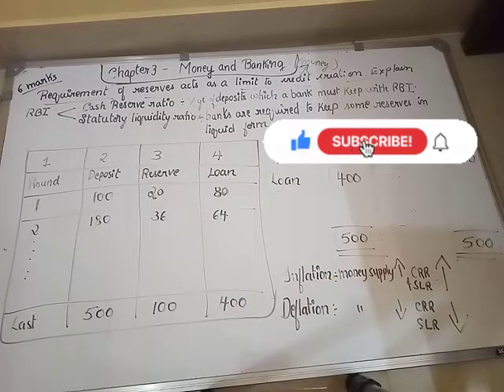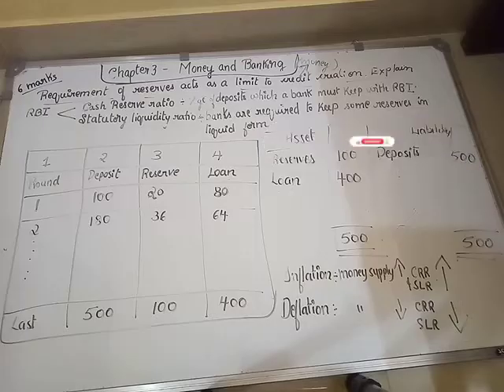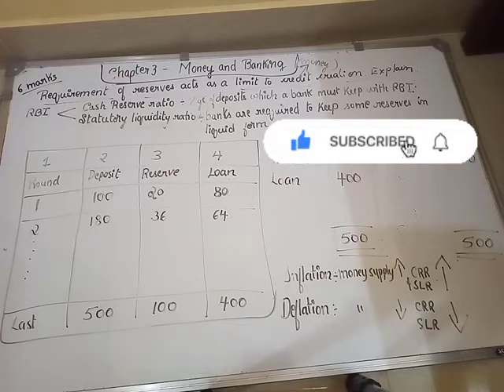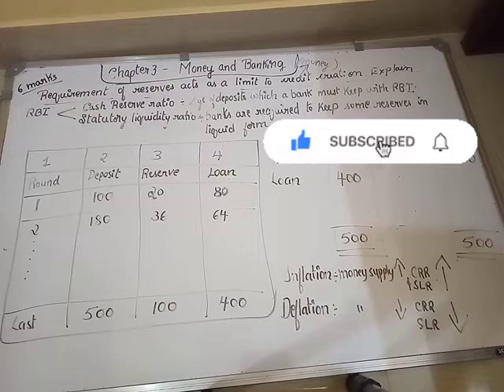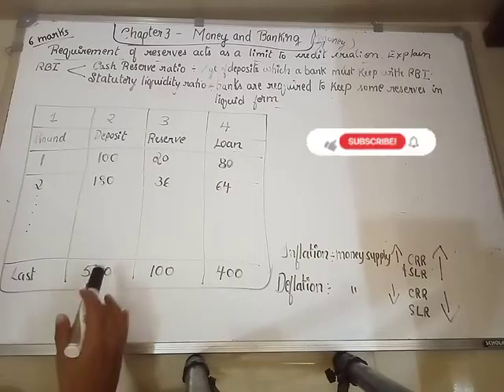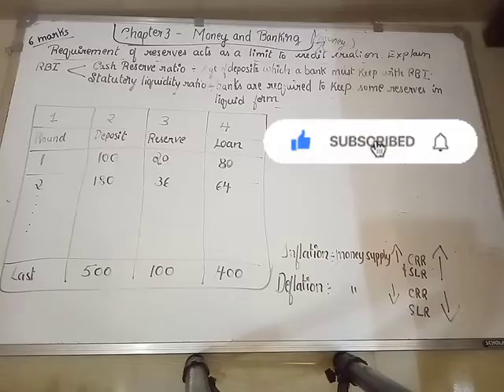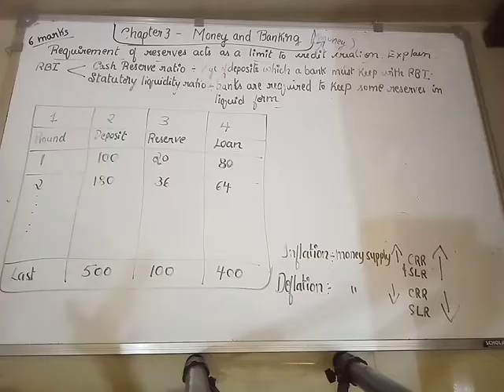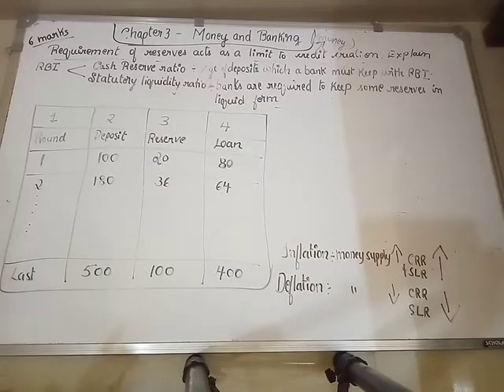Money and banking / requirement for reserves acts as a limit to credit creation.How?